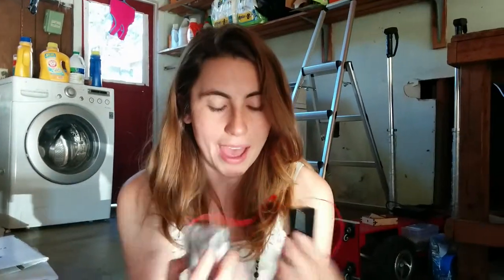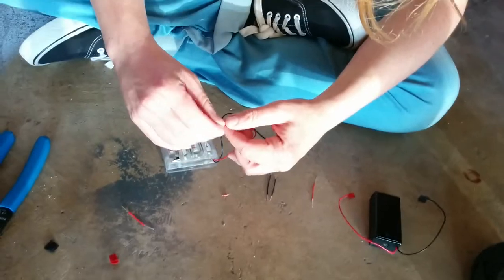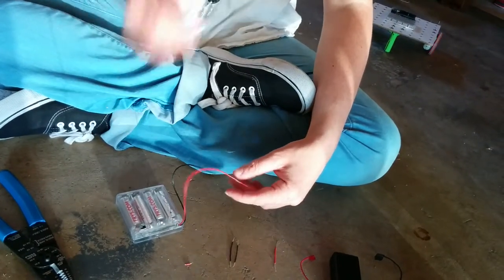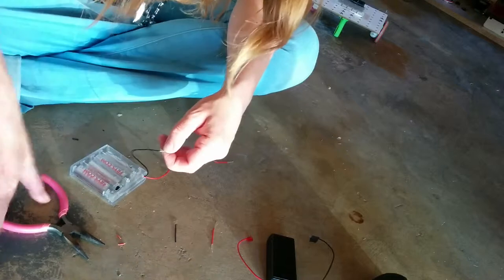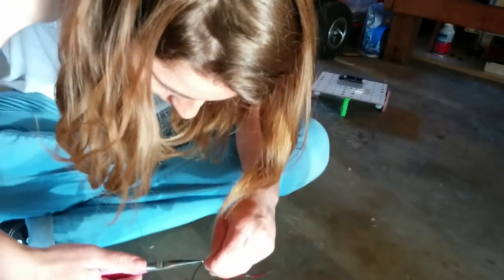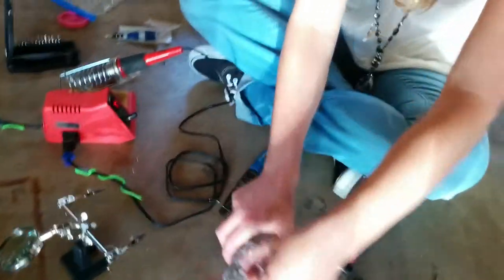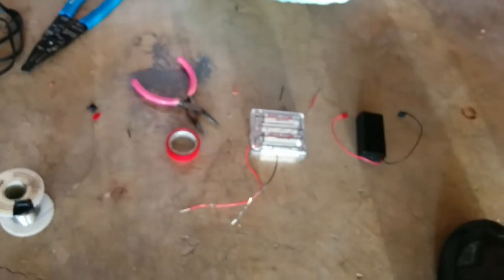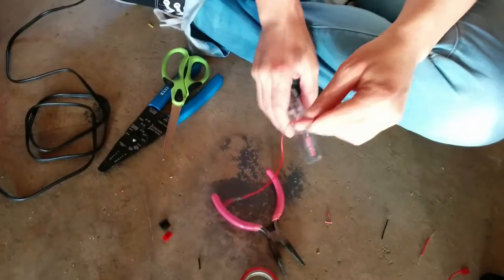battery wire leads